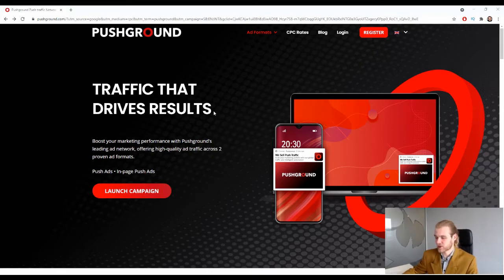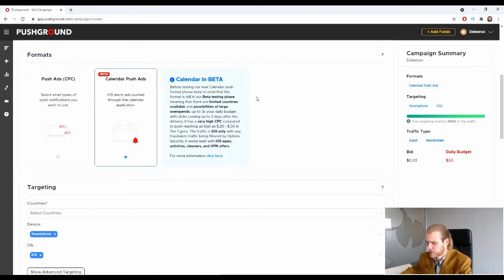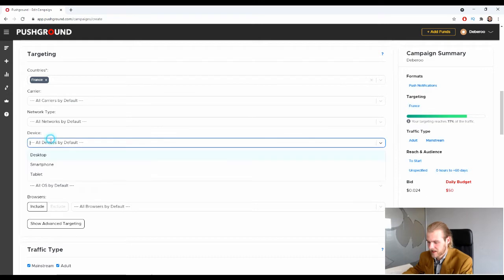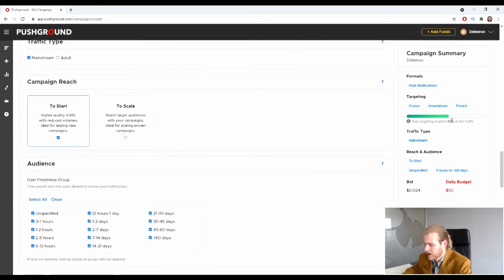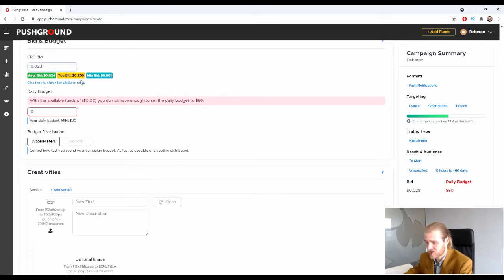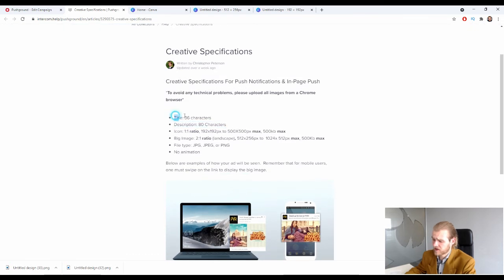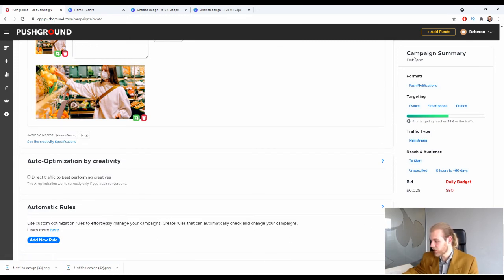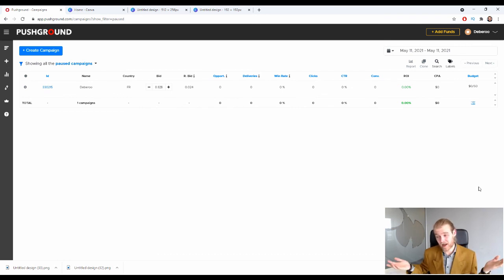The Ultimate PushGround Push Advertising Platform Review [2021]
When you want to launch your CPA Marketing Campaign, using Push Notification Ads, it is important that you select a traffic source with the right traffic for your campaign.

PushGround is one of the many Push Advertising Platforms around, and provides both Classic Push Ads as well as In-Page Push Ads, and the brand new Calendar Push Ads (for iOS only).

The PushGround Network has multiple targeting options, and an Auto-Optimization tool that will distribute your traffic to your best performing creatives.

In this video, Deberoo coach Stanley Steen will review the PushGround platform and create a Push Ads campaign.